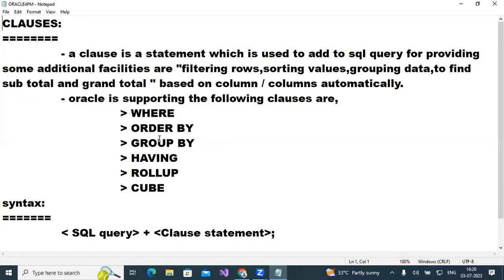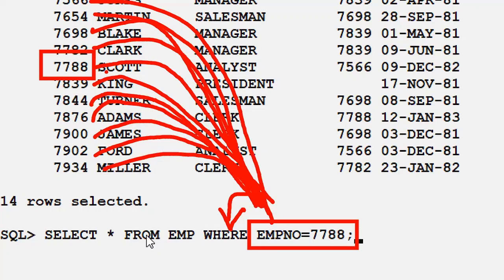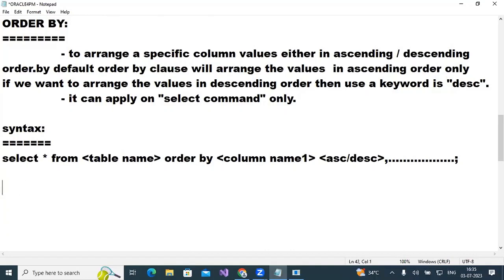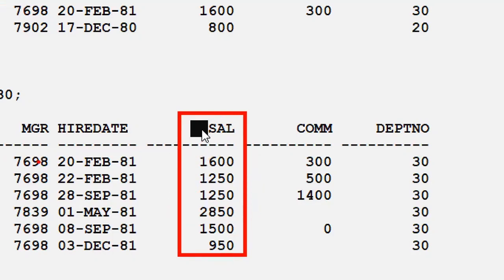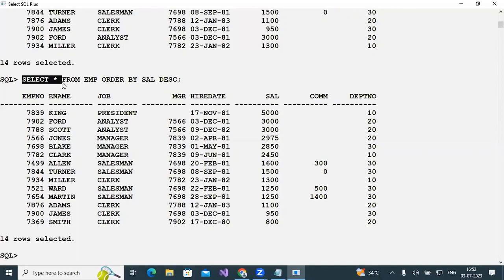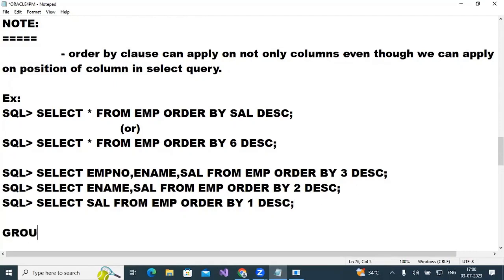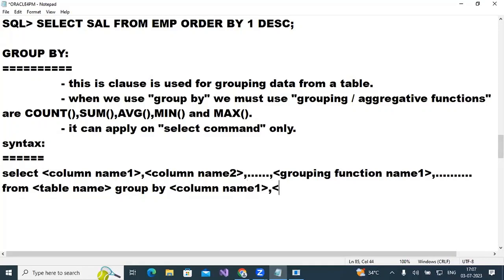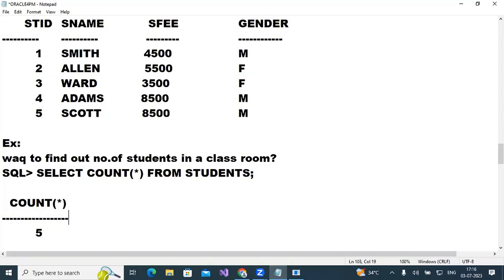ORACLE DATABSE | ITWORLD | 2023 07 03